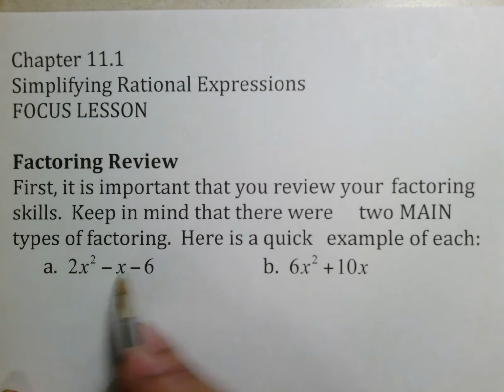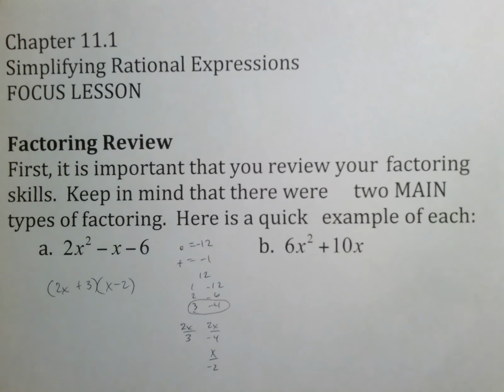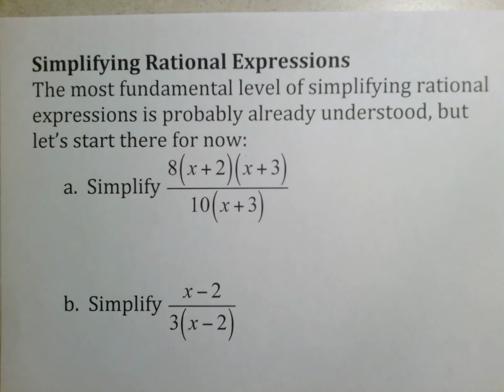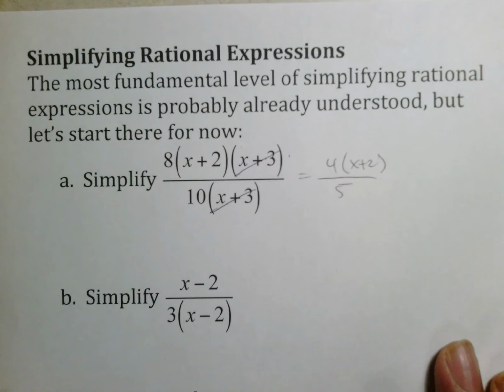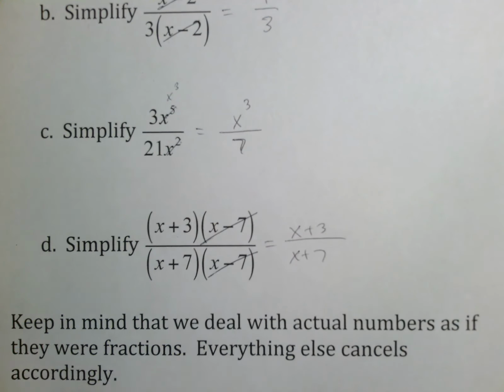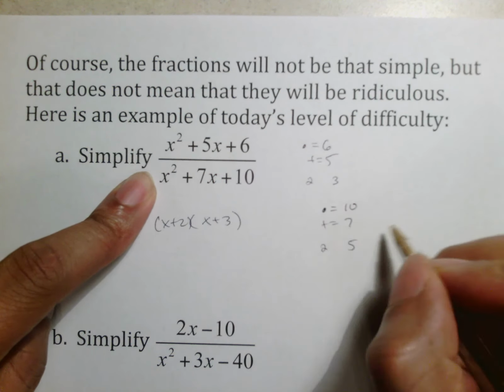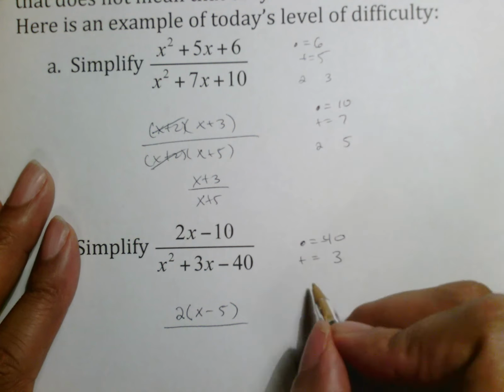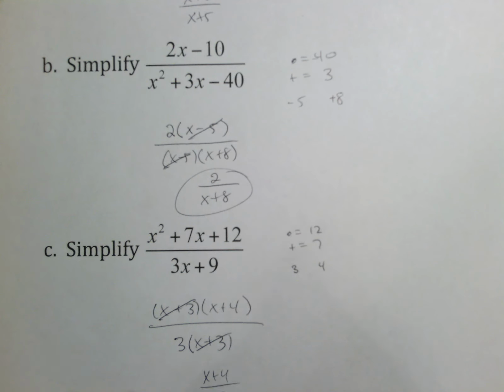SSHSMATH - Ch 11 Sect 1 Day 1